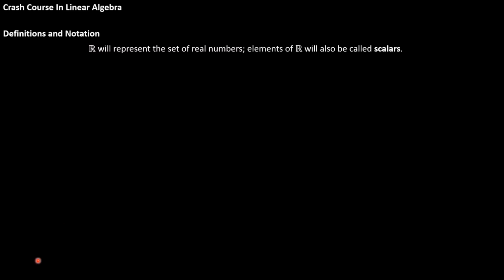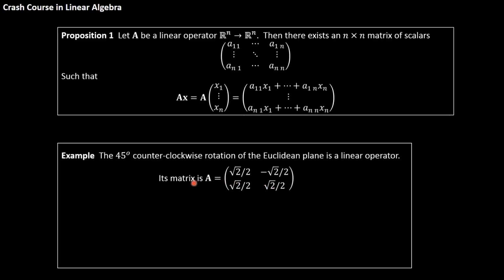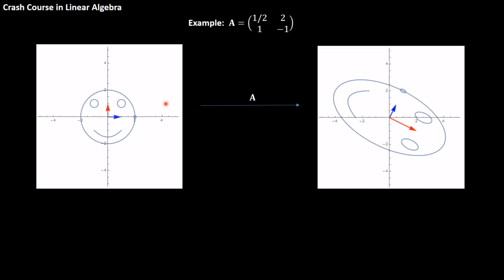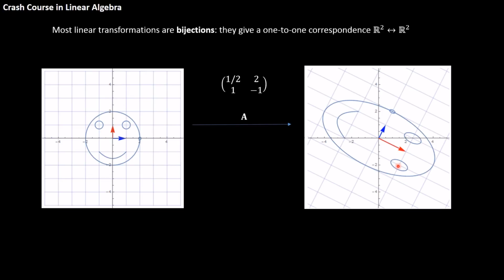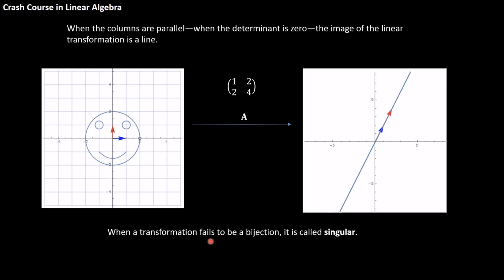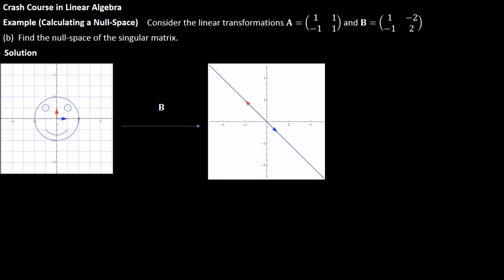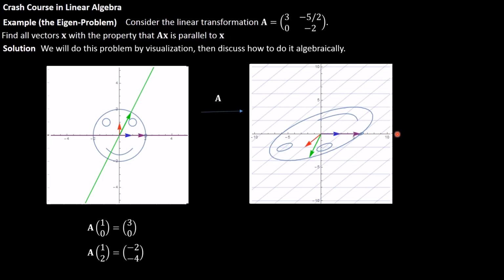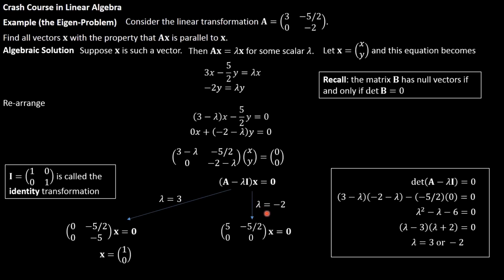Crash Course in Linear Algebra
In the last video, Intro to Systems of ODEs, we found out that if we want to solve a system, we need a little linear algebra.  Specifically, we have to solve the eigen-problem for a matrix.  In this video, we build up half a semester's worth of linear algebra in half an hour, and I show how to solve the eigen-problem, both in theory, and with software.